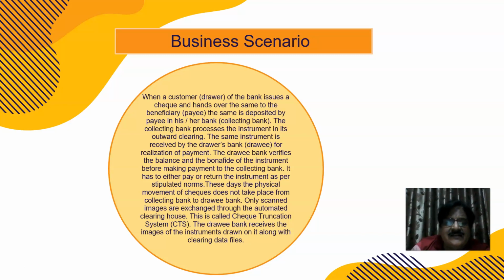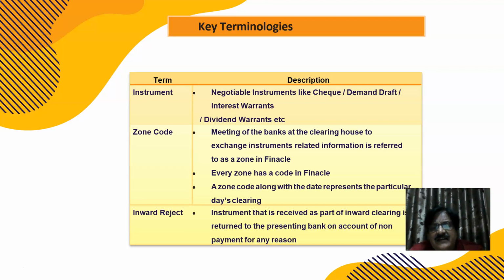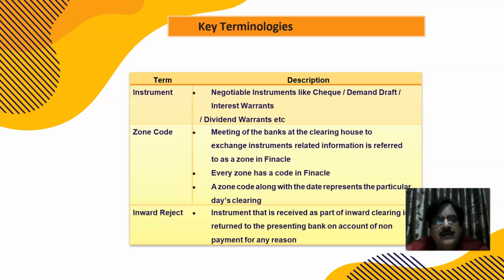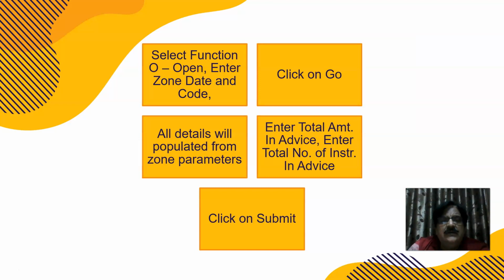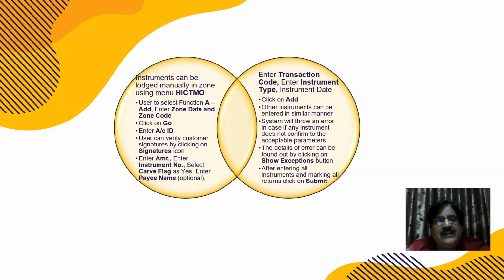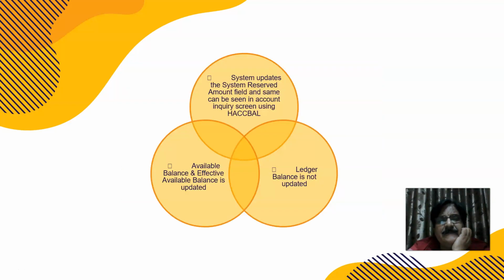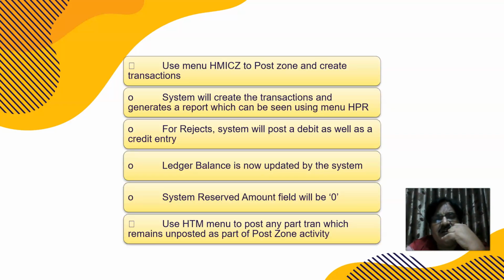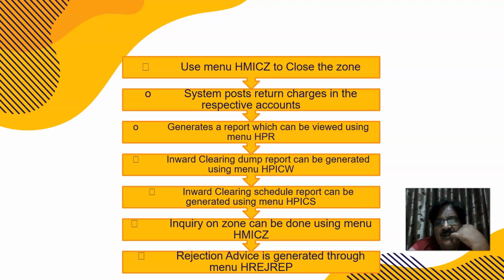INWARD CLEARING - FINACLE